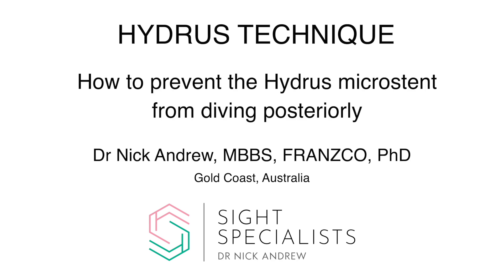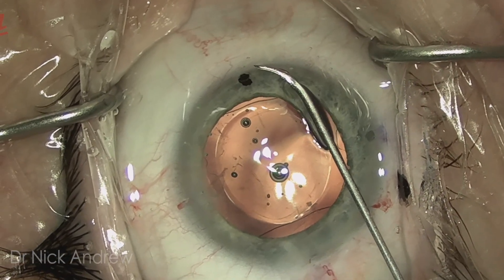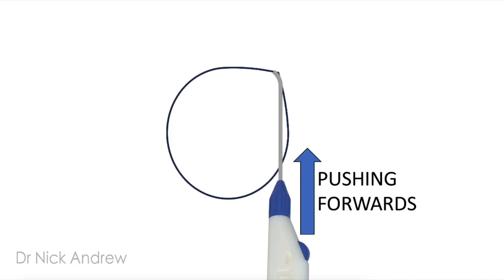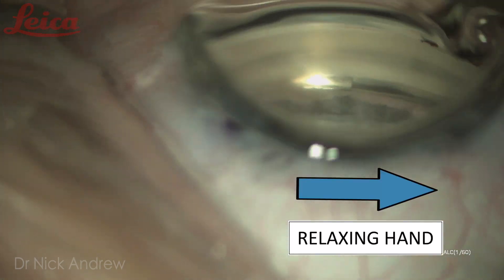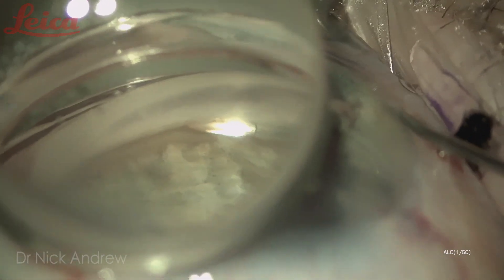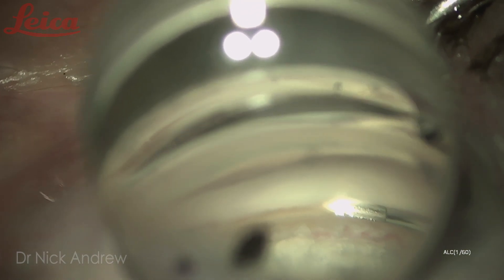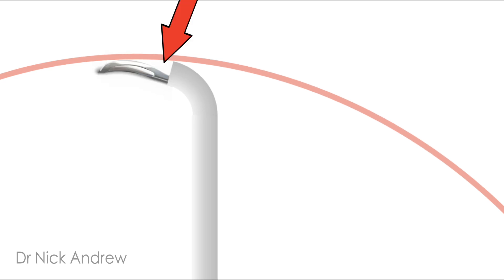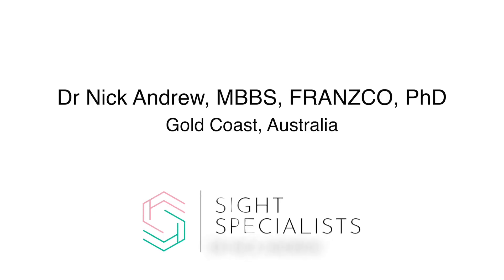How to implant the Hydrus glaucoma stent and prevent it from diving posteriorly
This video describes the implantation technique for the Hydrus glaucoma microstent and explains how to prevent the stent from diving posteriorly.

Glaucoma stent, Hydrus, glaucoma microstent,  micro-invasive glaucoma surgery, MIGS

Credits: Ivantis and Alcon for the product animation